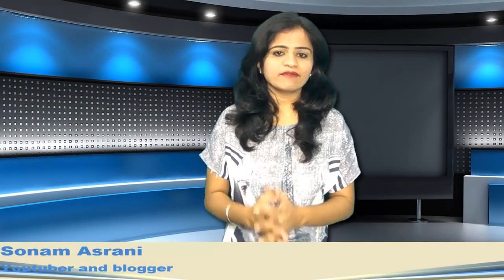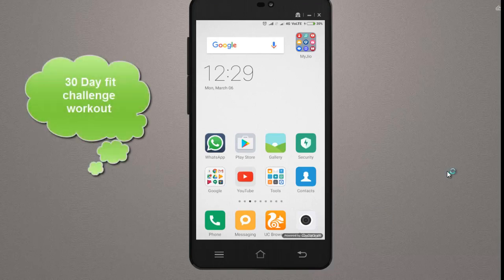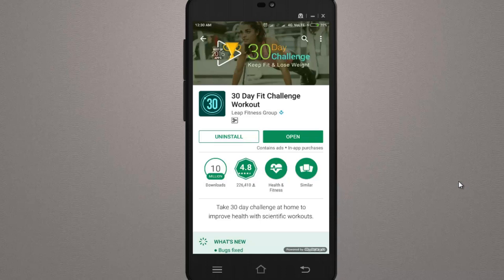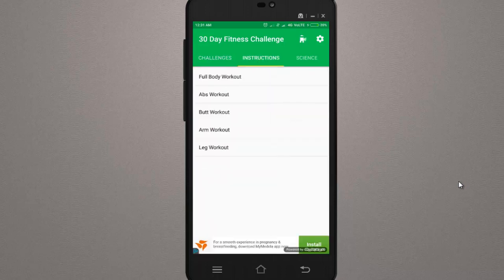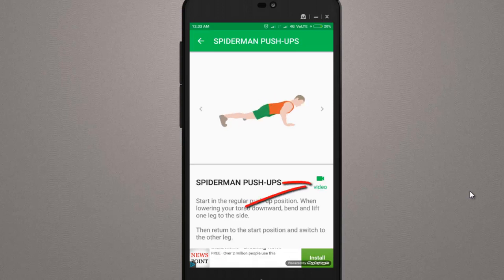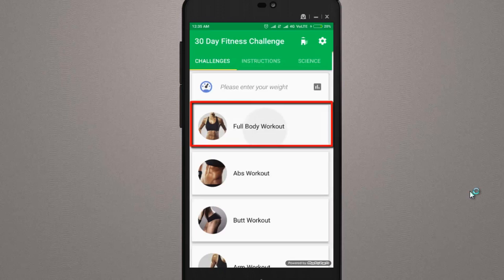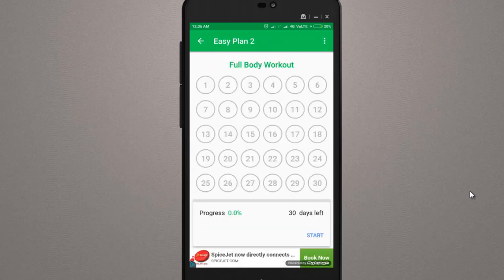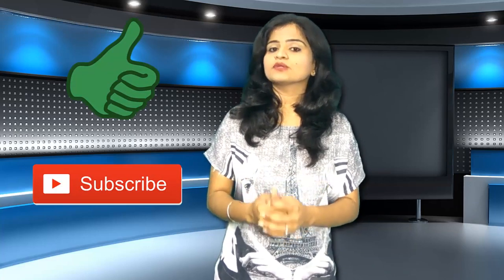STAY FIT with this app in just 30 days fitness challenge app 2017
If you want to stay fit without going to the gym, this video is going to be a boon for you!

This video tells you how to to stay fit and mentiones great tips to stay fit and healthy without having to go the gym.

In this video, you will get to know about the best for app, i,e 3-day fitness challenge app, which describes to all the fitness exercises in detail. The exercises include full body workout, abs workout, thigh workouts, leg workouts, arm workout, belly exercises and lots more is there!

Channel about:

Information Center is a hub of knowledge on various subjects including health, tech, jobs and career, success and motivation and lots more.

Also watch our previous videos on-

12. STRESSED? Here is How to Live a HAPPY LIFE! खुश कैसे रहा जाए? [Tips in Hindi]

अपने दोस्तों को एक साथ ५००१ मैसेज भेजे और अपने दोस्तों के मजे ले. कैसे?? विडियो देखे एंड सीखे.

Find Location and SIM Details of Any Number Easily 2017 [Hindi/Urdu]